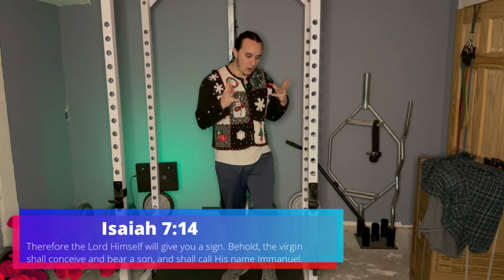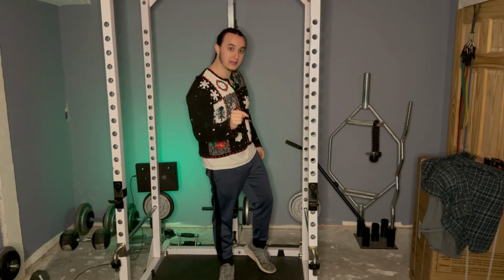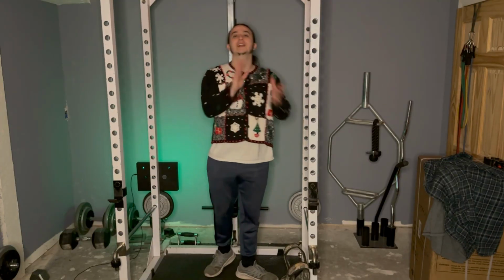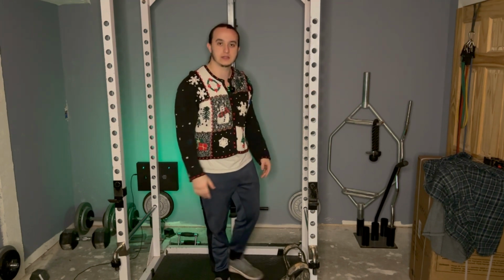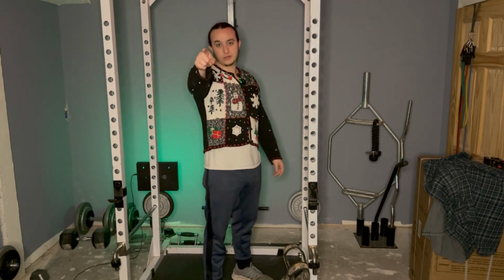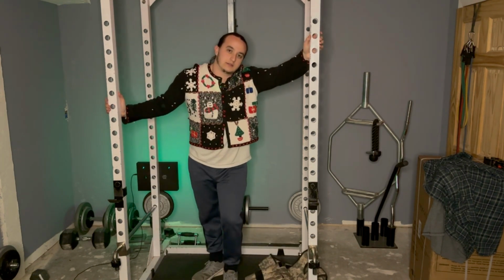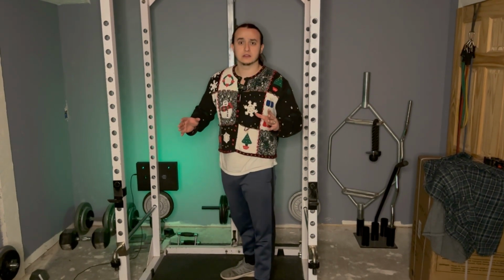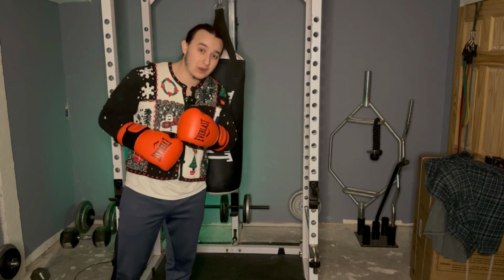Christmas Santa Workout Special | How To Get In Shape To Deliver Presents To 7 + Billion People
Merry Fitmas Everyone! What was your favorite exercise from todays video?
I hope everyone has an amazing Christmas and day today!